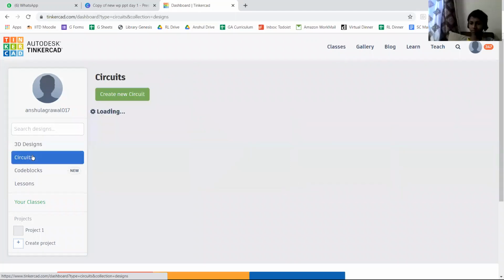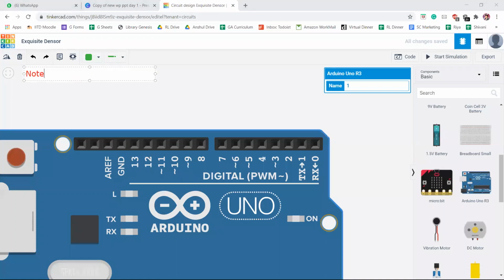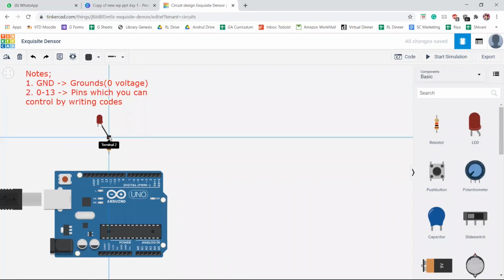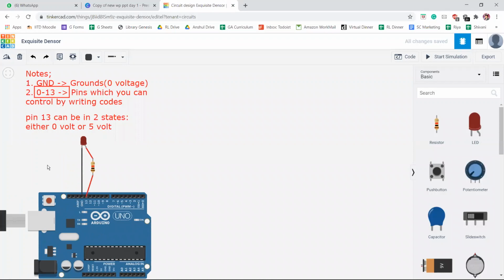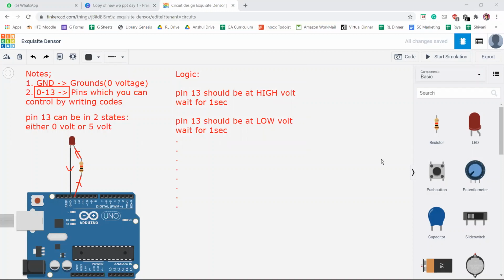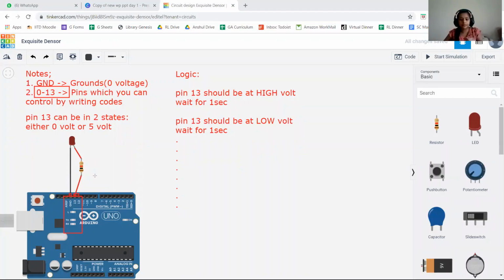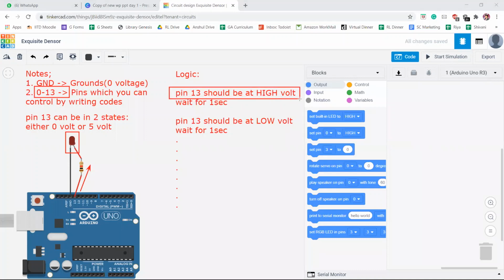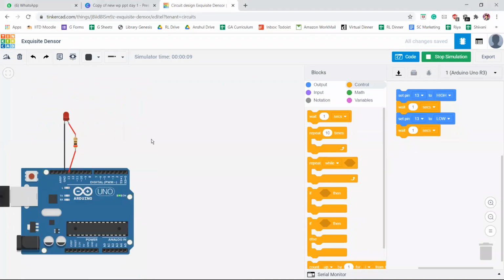LED Blinking Practical Part